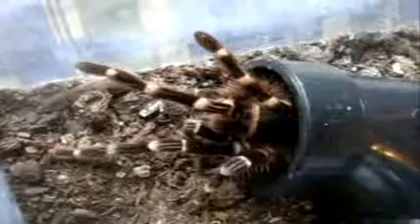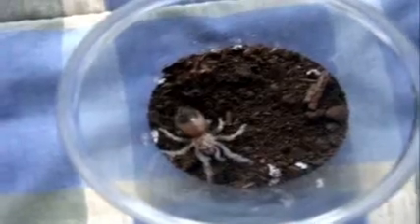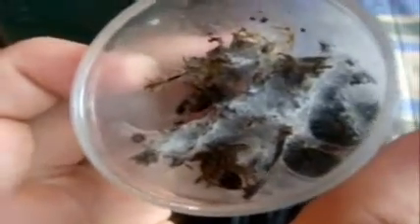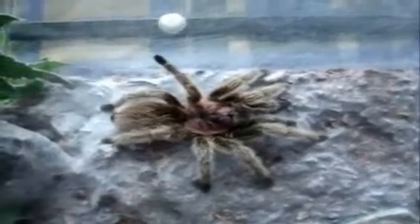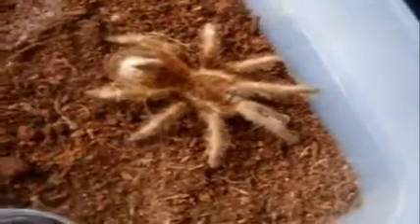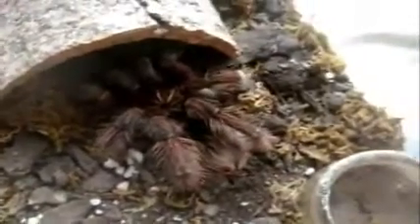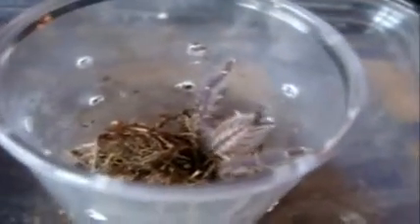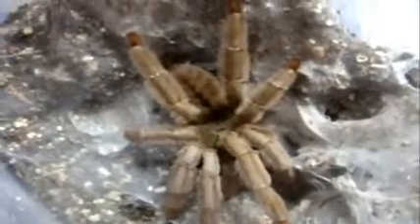October Arachnotour - 100Ts - Video #999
I decided since the last video showed all the slings, might as well do the rest of the 99 Ts plus angelo's P.pederseni female.